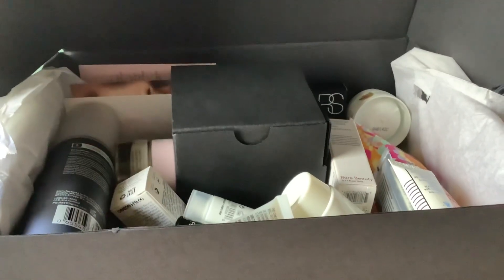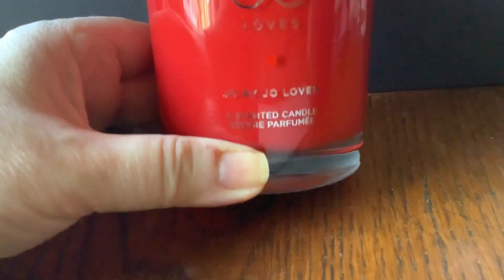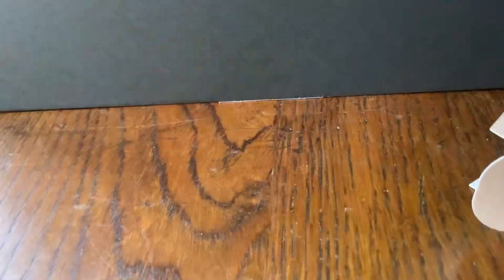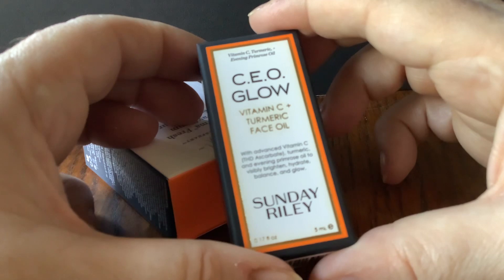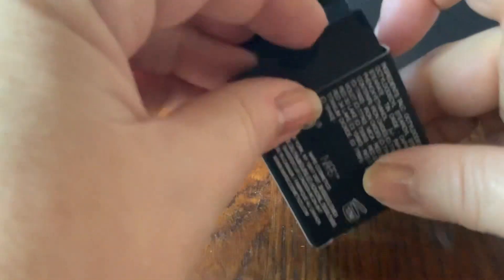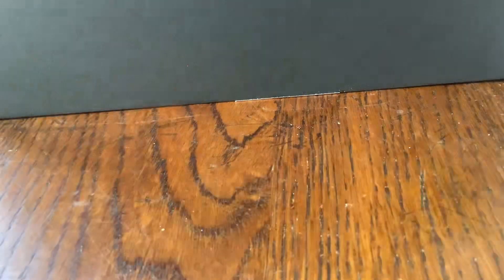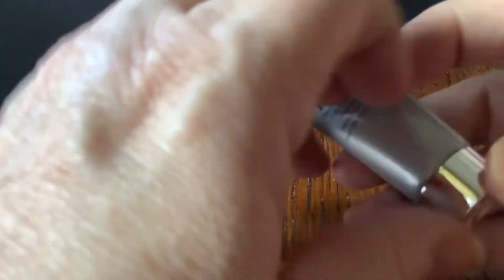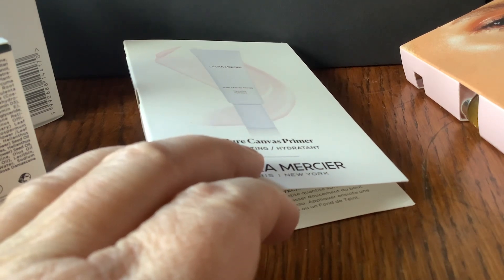SpaceNK gift with purchase